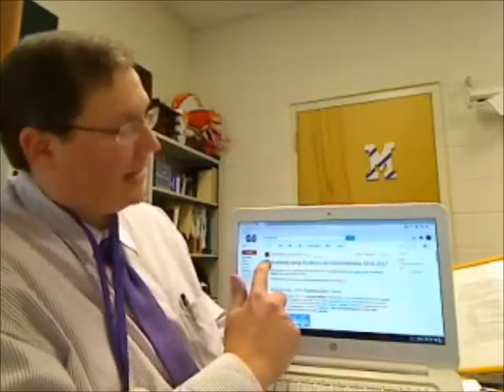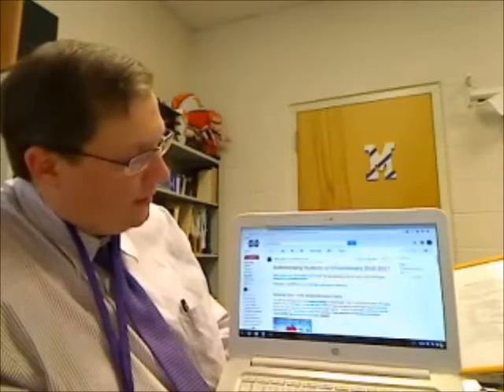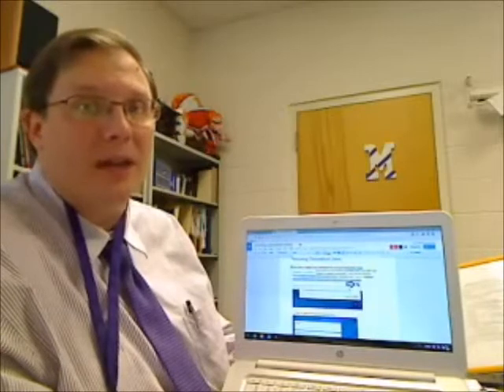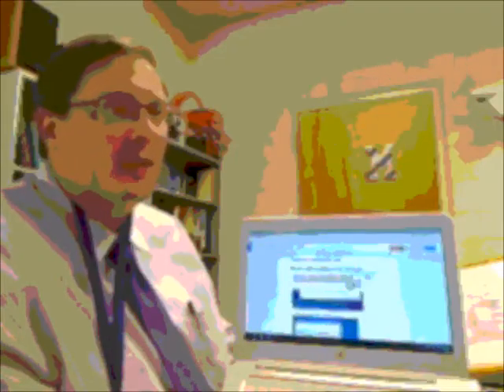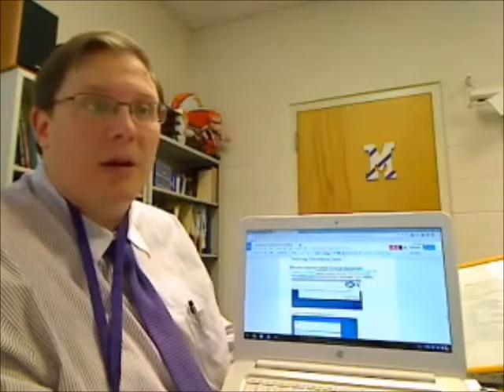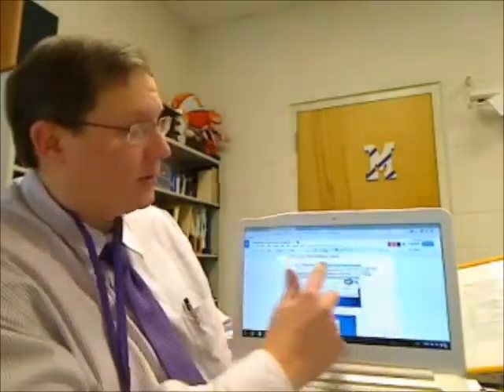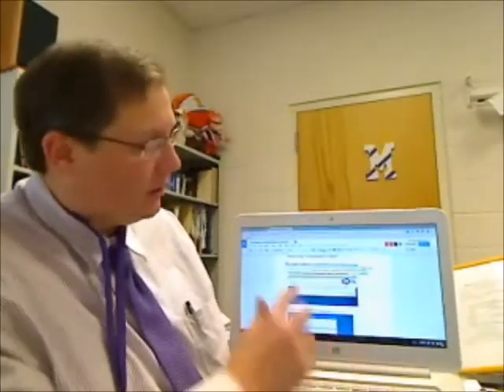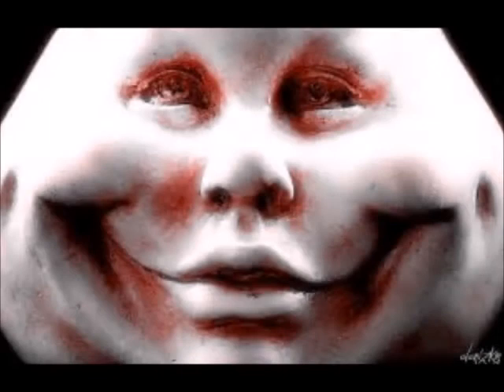CHROMEBOOK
There goes an hour of my life...